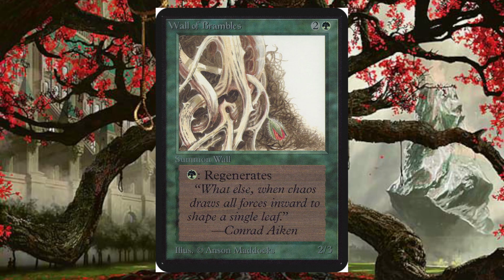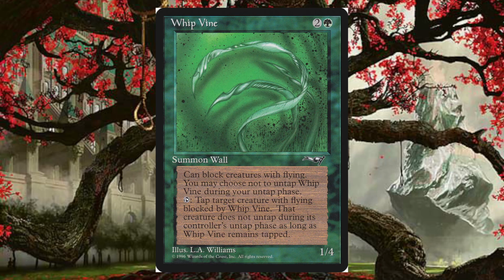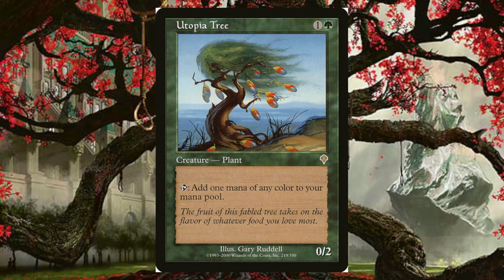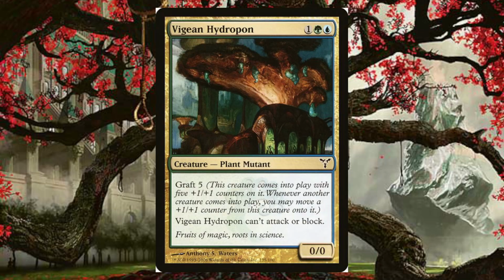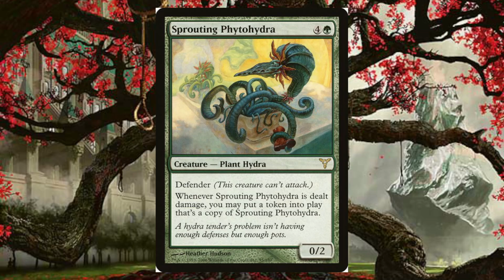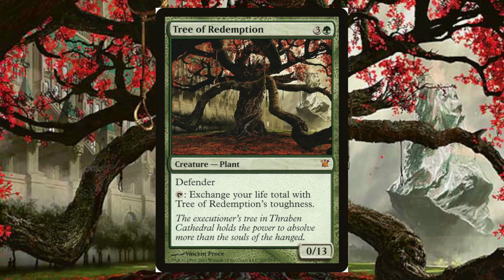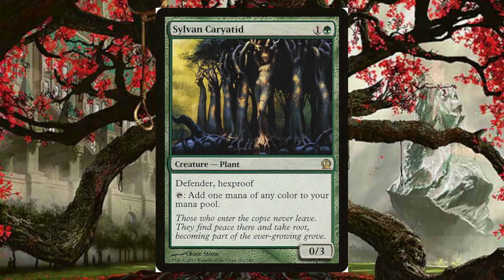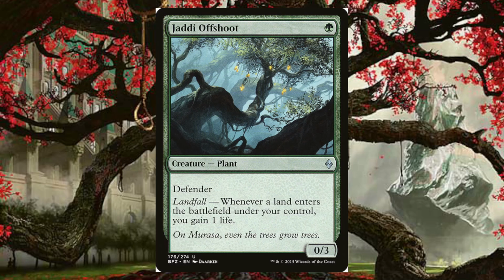Digging Up the Past of Plants! Part. 1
Wanted to add another tribe to the list by picking up some plants! IF you have any suggestions for another tribe for me to cover leave it in the comments and I'll get to working on it!